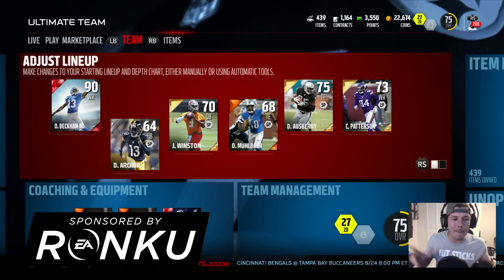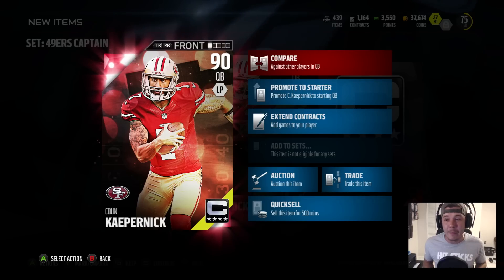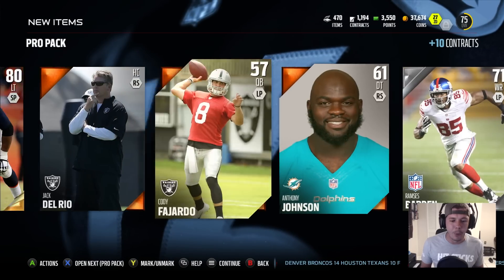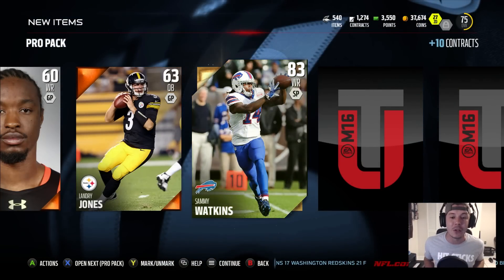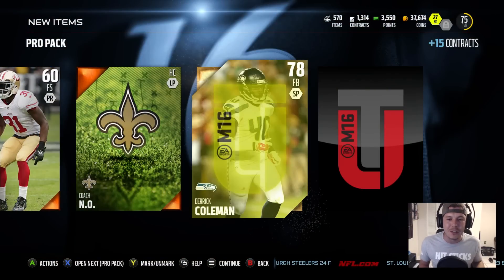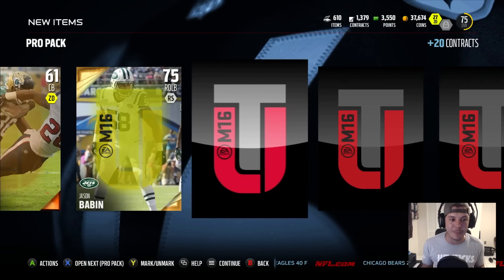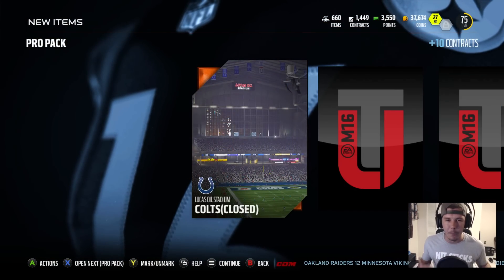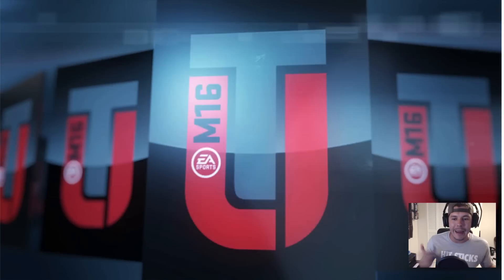WELCOME HOME | MADDEN 16 ULTIMATE TEAM PACK OPENING | 90 OVERALL!!